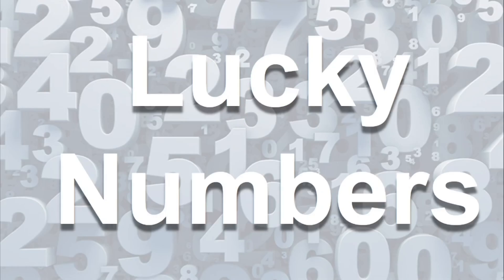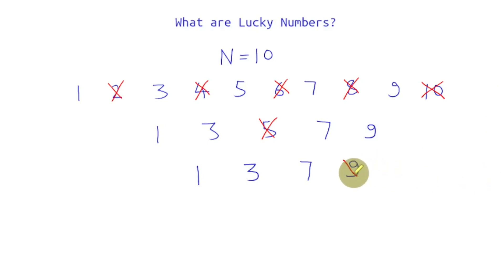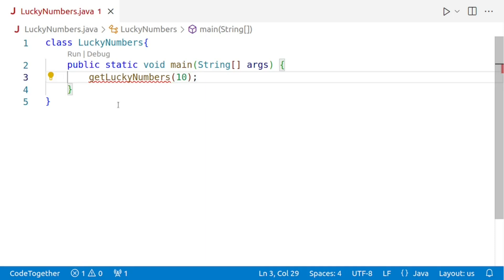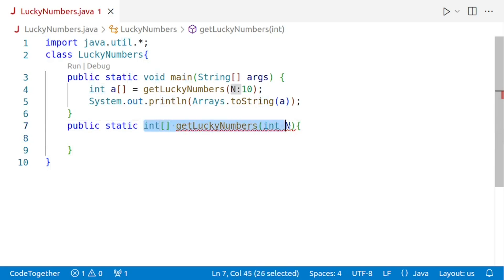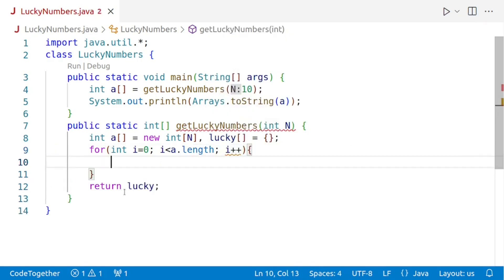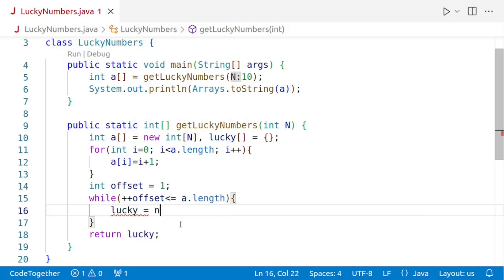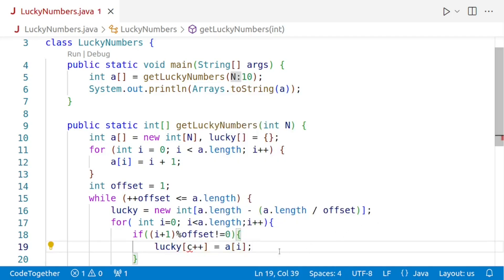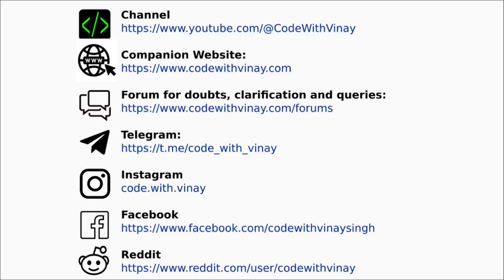Generating Lucky Numbers in Java | ISC Computer Science Practical 2001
Learn how to generate lucky numbers in Java, as asked in the ISC Computer Science Practical examination in the year 2001. Follow this step-by-step tutorial by a teacher to understand the logic and implementation behind generating lucky numbers in Java.